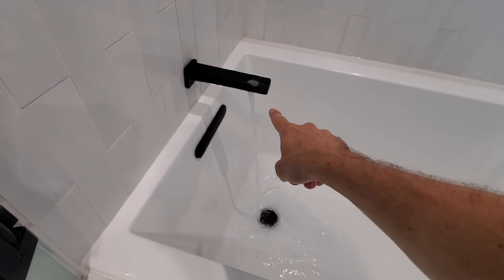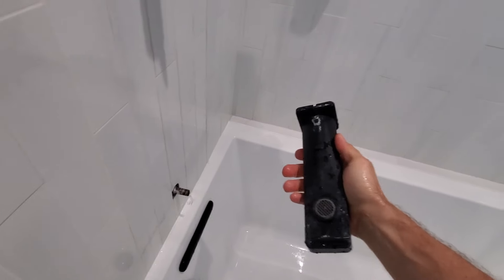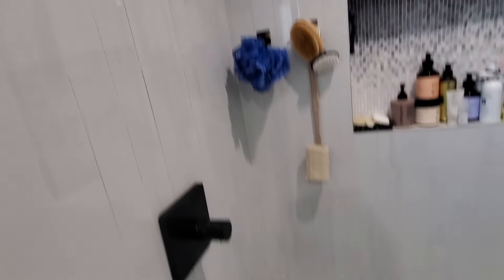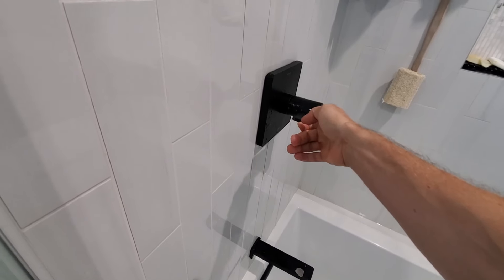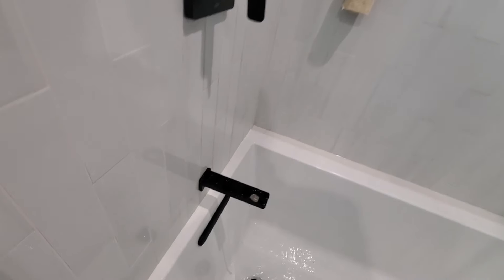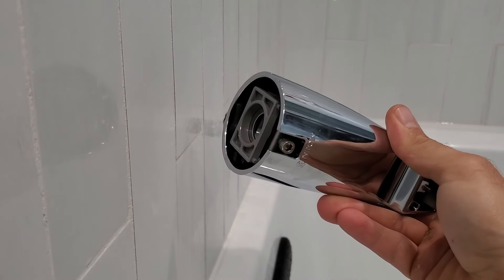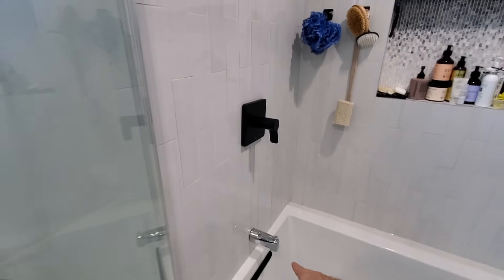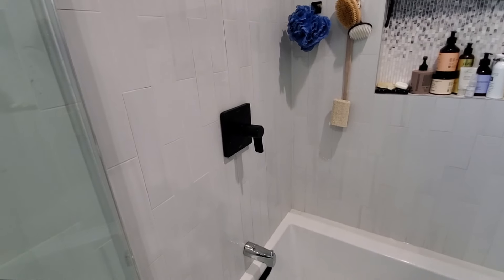Is this $500 Kohler shower head worth it??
I am not making this up! She said she paid $500 for this Kohler shower head.